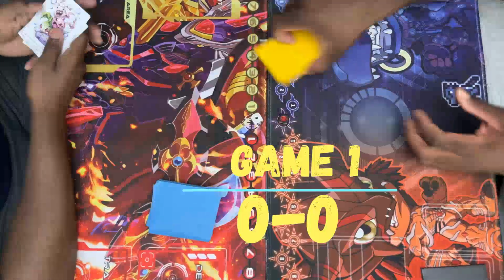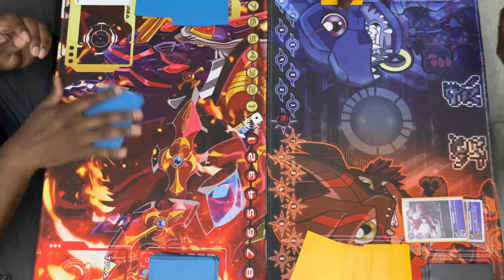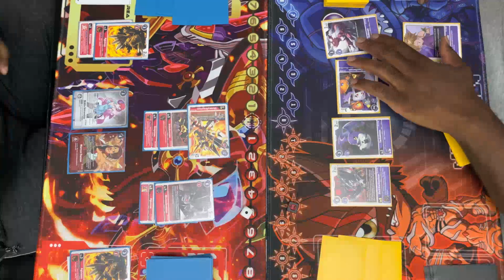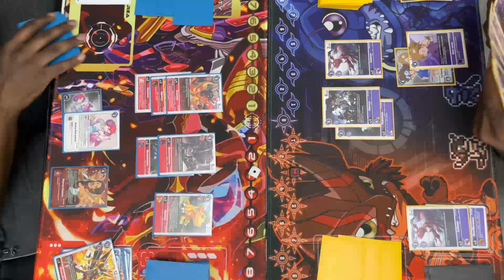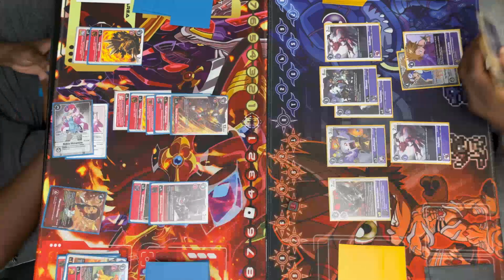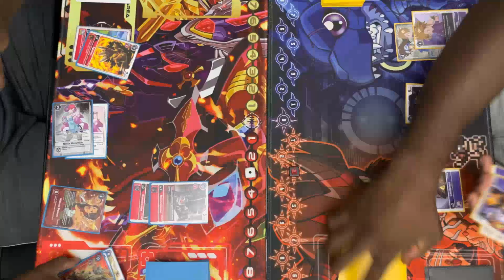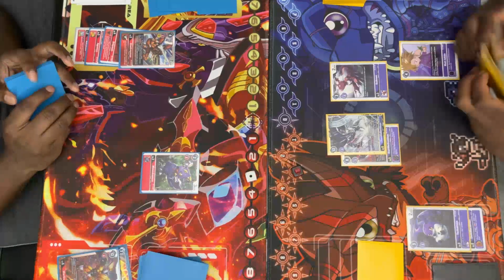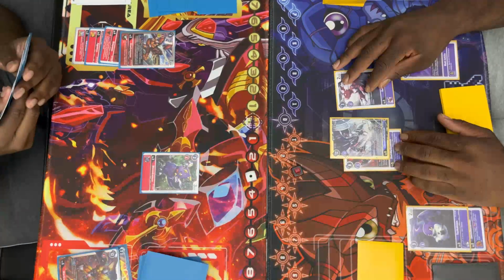Digimon TCG(BT5)- Tribal Greymon vs ChaosGallantmon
Get 10% of your next order when you use code: SDotTCG

My little Sister’s channel, she’s an up and coming content creator with soothing and spiritual relaxation videos, as well as other content! Would be appreciated!